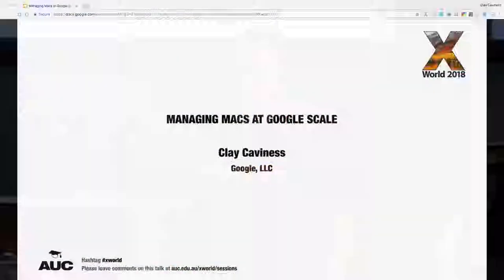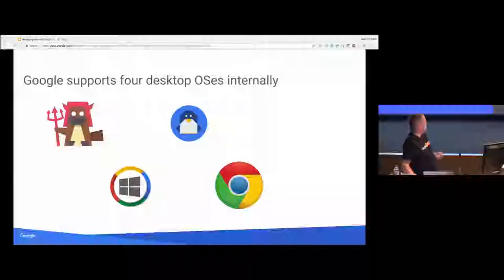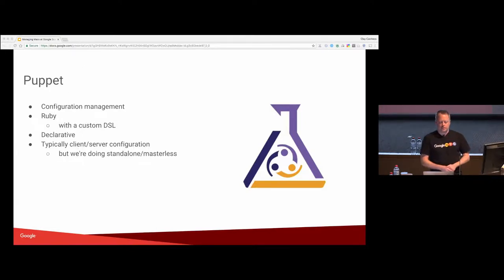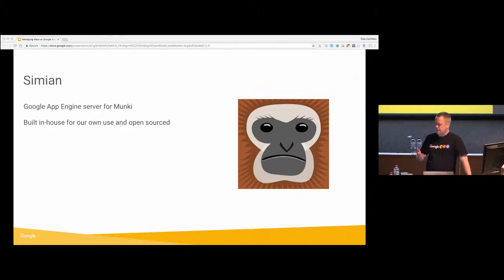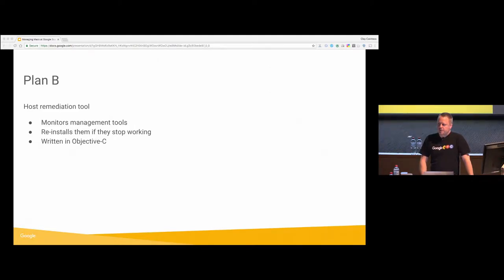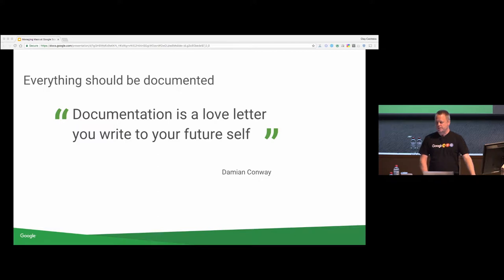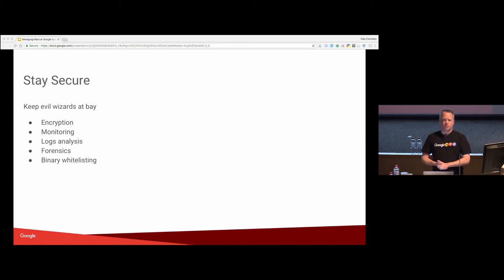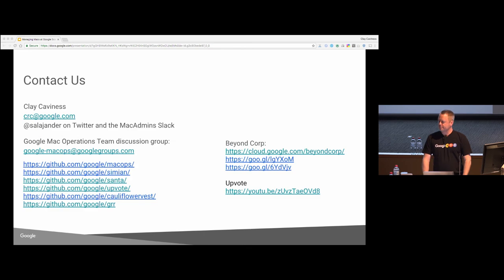Managing Macs at Google Scale (X World 2018)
Presenter: Clay Caviness

Google has one of the largest managed fleets of Macintosh computers in the world. Macintosh Operations is the internal team tasked with developing these tools and managing these machines globally. With nearly a hundred thousand assets to manage and an everchanging security landscape, we have had to develop many of our own tools to effectively maintain our fleet and keep our end-users safe and productive. This session will discuss the tools we’ve developed, tools from the open-source community, and commercial tools we use to manage and maintain the fleet.